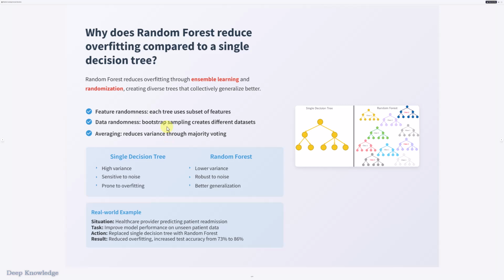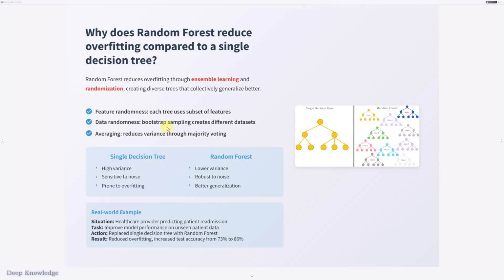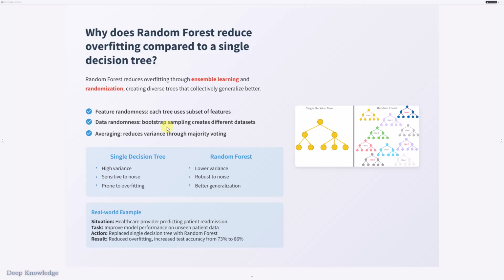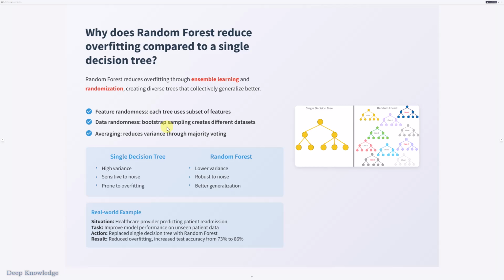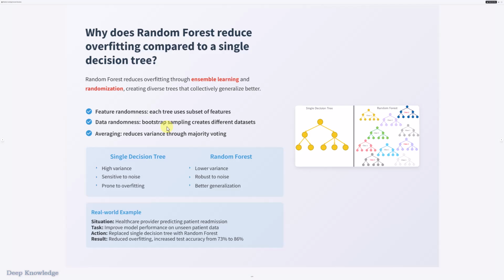Random Forest vs Decision Tree Why Random Forest Reduces Overfitting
Are you preparing for machine learning interviews? 🤔 Wondering why Random Forest often outperforms a single decision tree and reduces overfitting? In this video, we break it down step by step, making it easy for beginners while still insightful for professionals!

You’ll learn:
✅ Feature randomness: How each tree uses different features to make better predictions
✅ Data randomness: Why bootstrap sampling creates diverse datasets
✅ Averaging predictions: How combining trees reduces variance and increases robustness
✅ Real-world example: Predicting patient readmission in healthcare and boosting test accuracy from 73% → 86%!

We also use a fun doctor-patient analogy 🩺 to make it super relatable: a single doctor (decision tree) vs. a team of doctors (Random Forest) for more accurate diagnoses.

By the end of this video, you’ll confidently answer interview questions like:

“Why does Random Forest reduce overfitting?”

“How is it better than a single decision tree?”

Whether you’re a beginner in ML or a seasoned pro, this video is packed with insights, real examples, and clear explanations to boost your interview prep! 💪